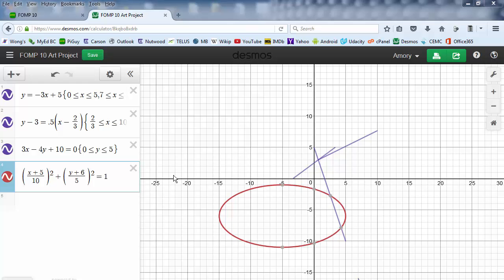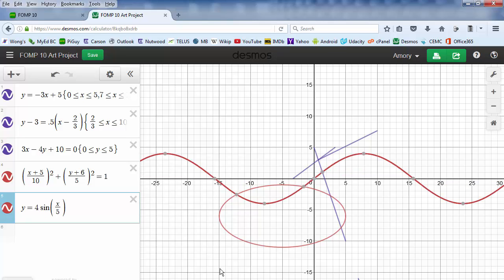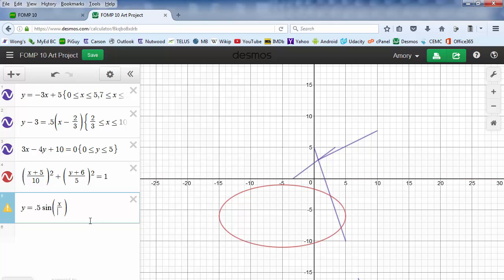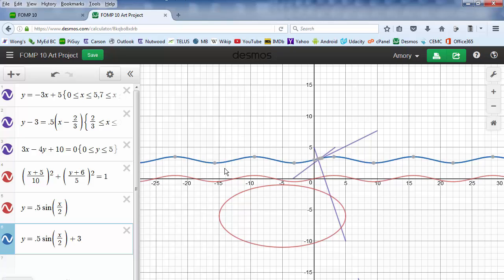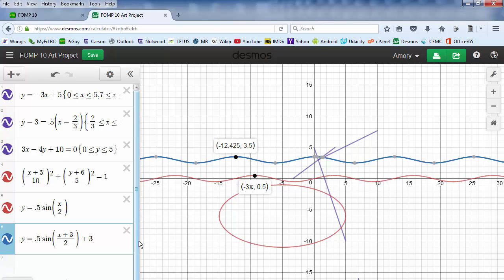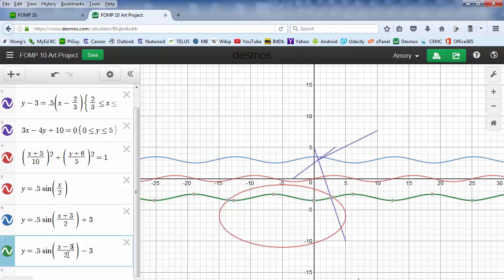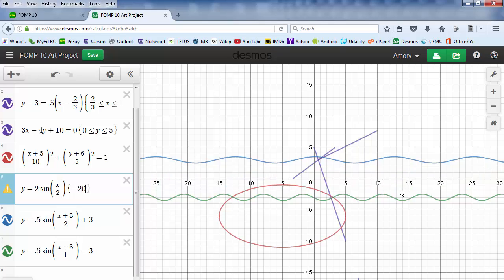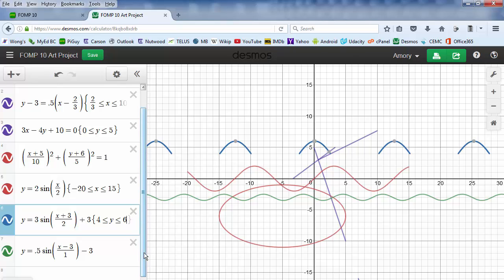Desmos Art Project 5 - Sine wave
This is part 5 of making art using Desmos.  Learn how to make wavy lines using the sine function.  Also learn how to control the height and width of the waves.